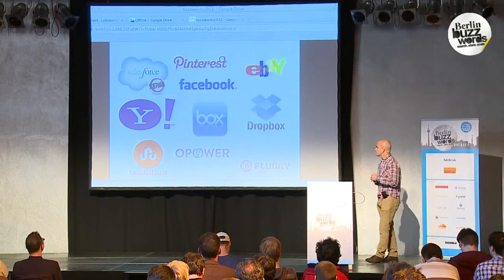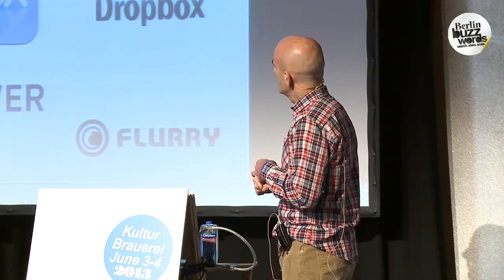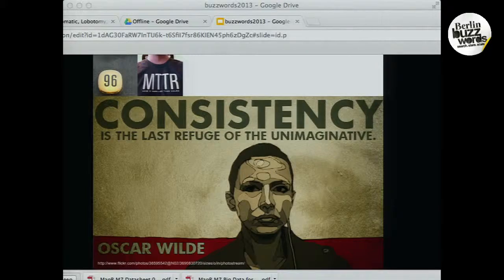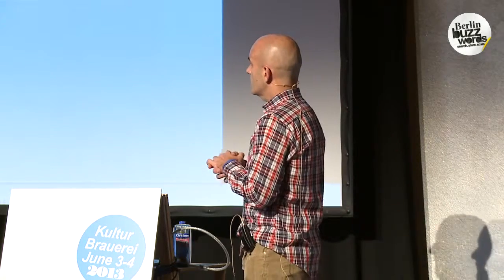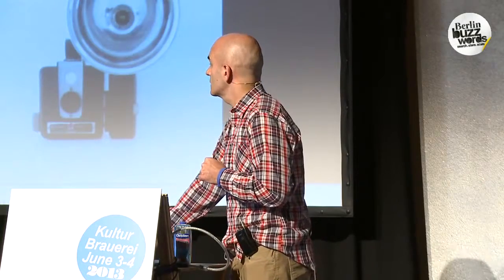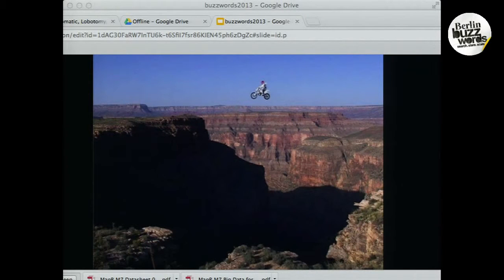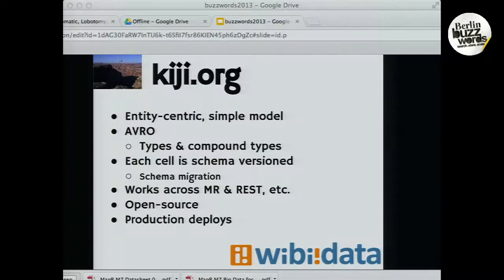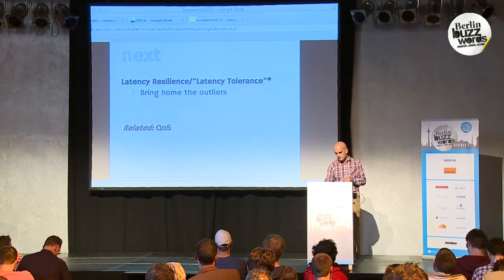Berlin Buzzwords 2013: Michael Stack - All That's New in Apache HBase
Come hear about the latest developments in Apache HBase. Learn about all the good stuff our diverse community of contributors -- HortonWorks, Intel, Facebook, Salesforce, Taobao, Yahoo!, Cloudera, and others -- have stuffed into our fat new HBase 0.96 release and what these contributors are busy working on next.